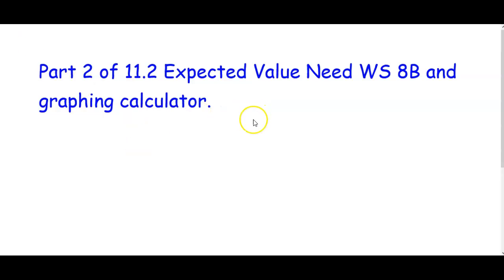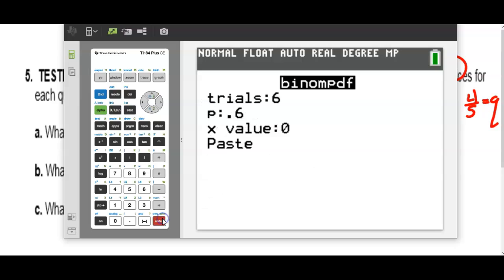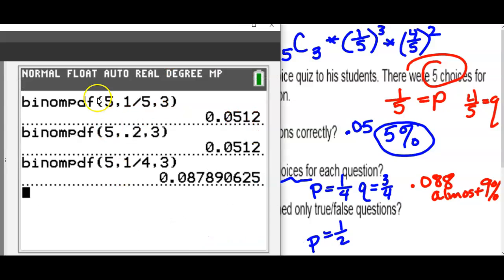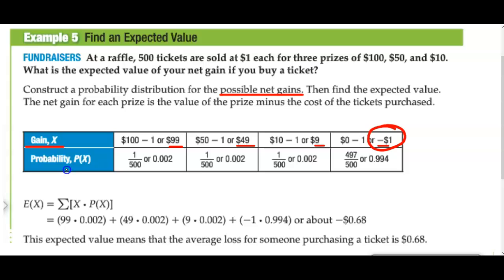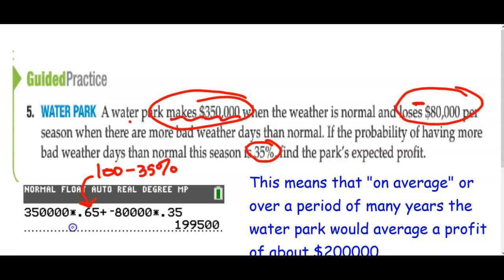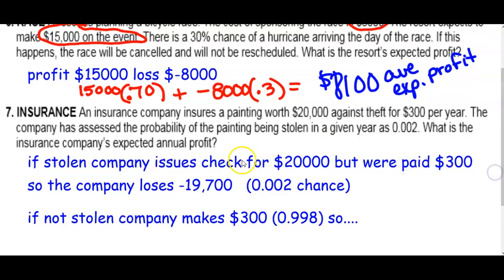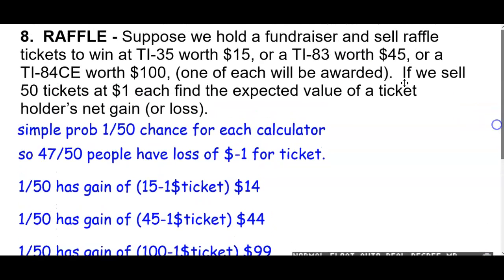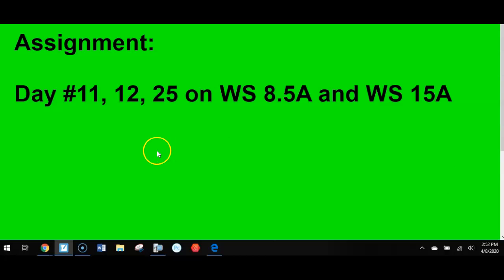11.2 part 2 Expected Value